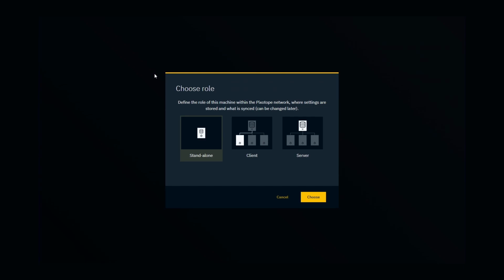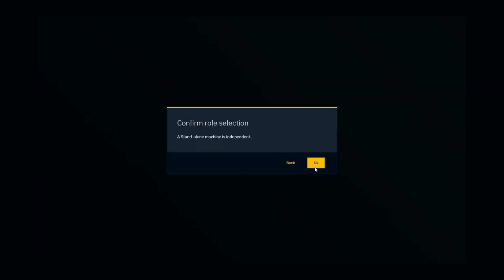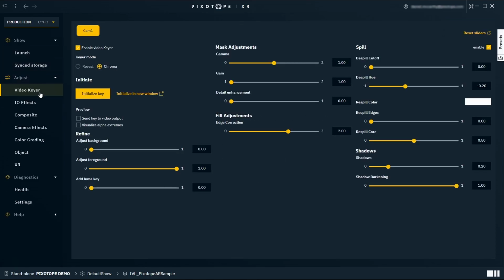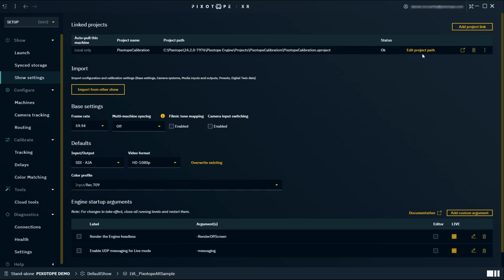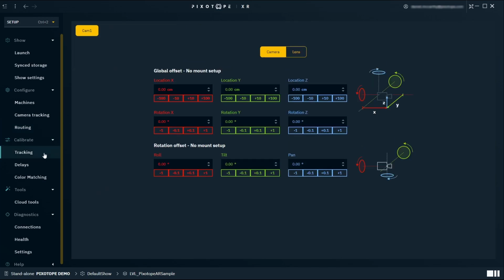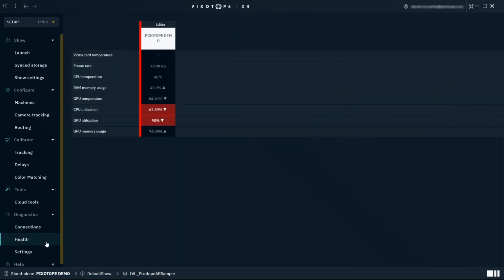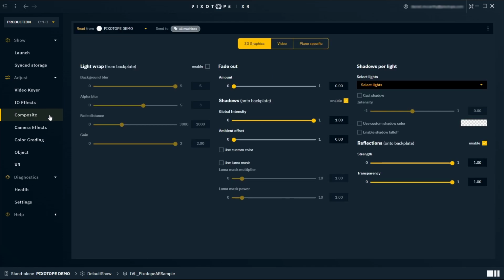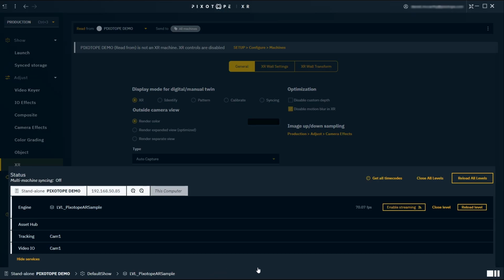02: Pixotope Director - Overview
This tutorial provides a brief overview of the Pixotope Director.